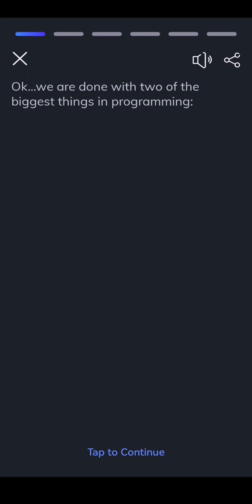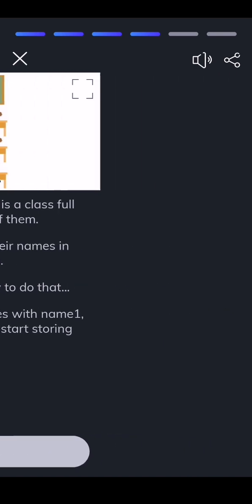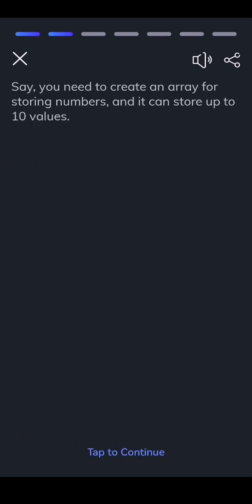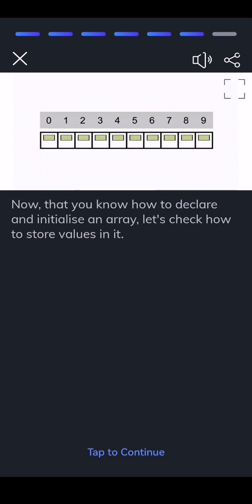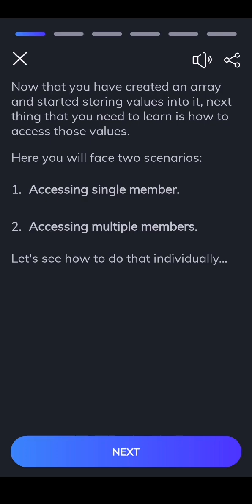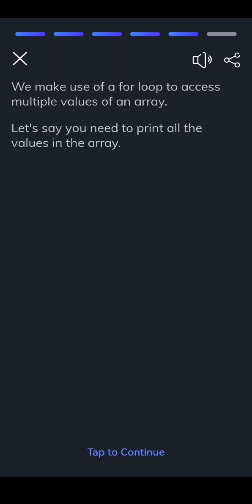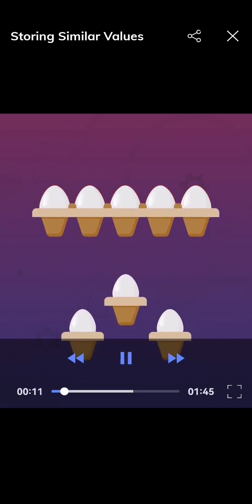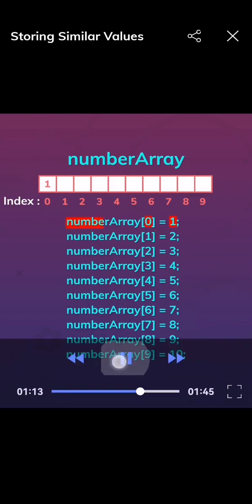Let's Learn Java with Programming Hub - Episode 6